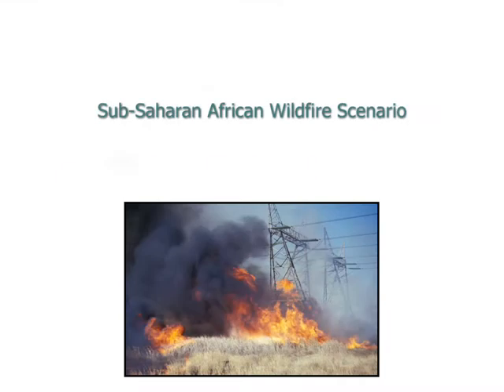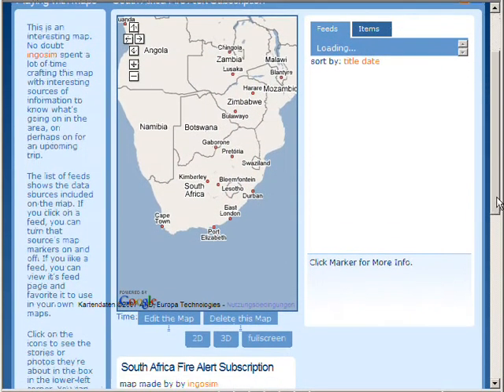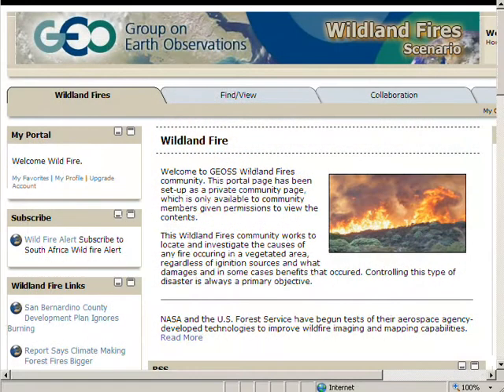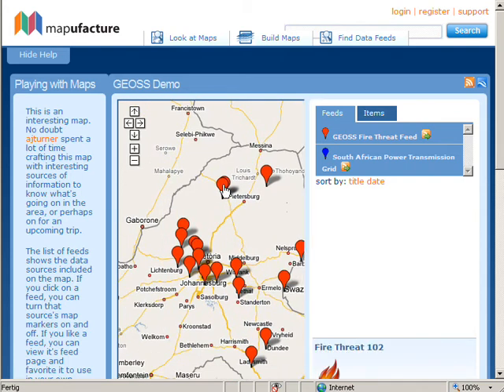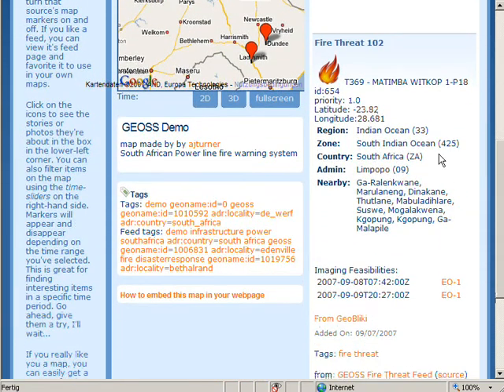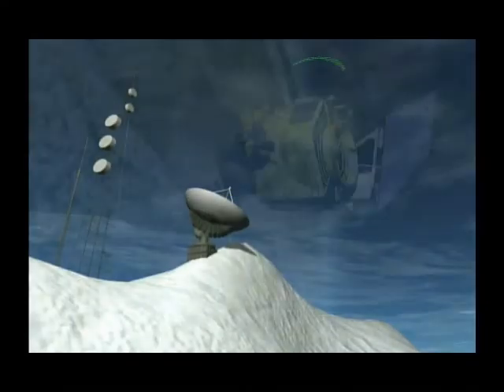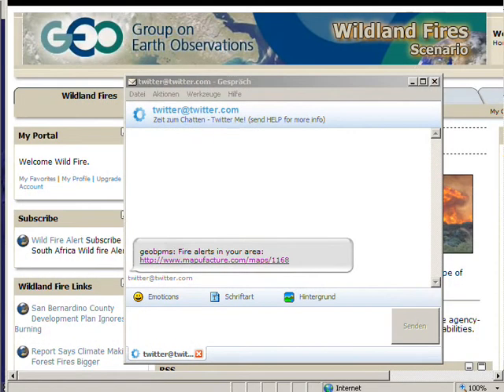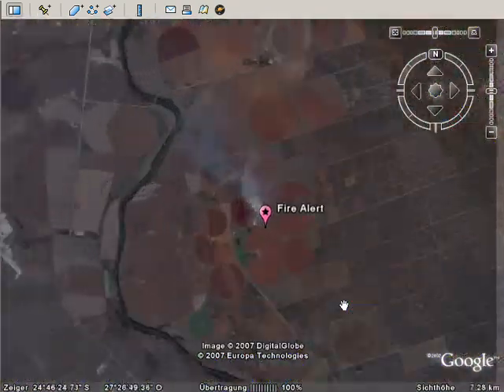GEOSS African Wildfire Scenario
Developed to show the value of GEOSS, the Global Earth Observation System of Systems